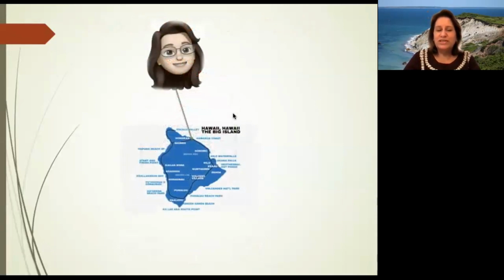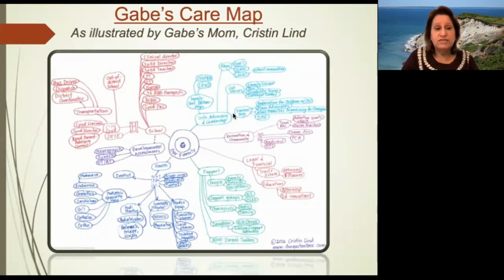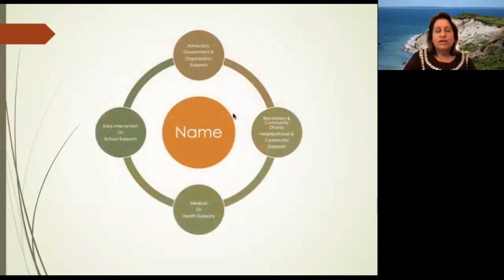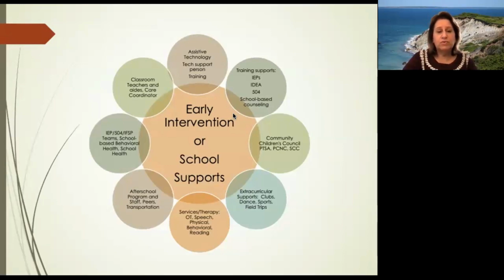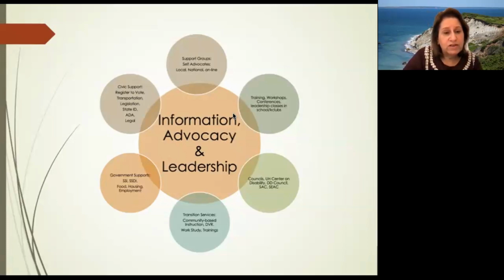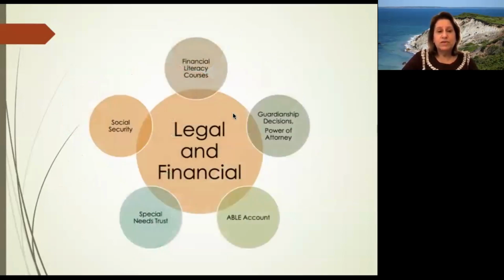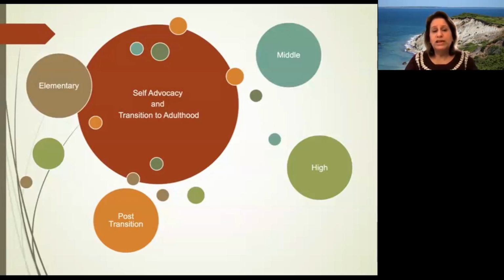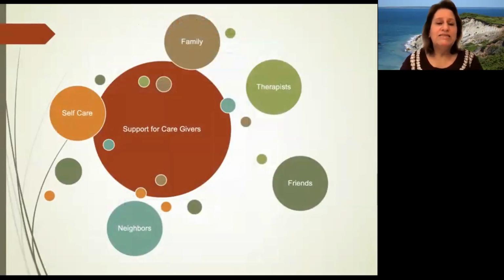The Art of Care Mapping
Join Susan Wood from Hilopa'a to talk about care mapping and how to create a care map for your child.  Care mapping allows you to see what kinds of supports you and your child have, and where the gaps are.  A must-do tool that works for anyone.